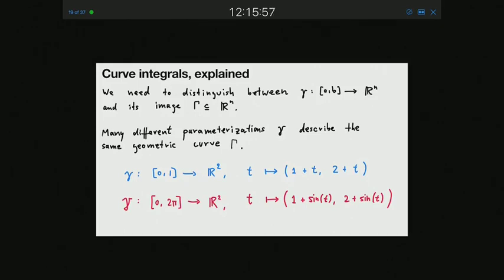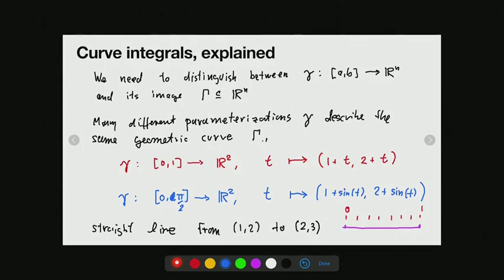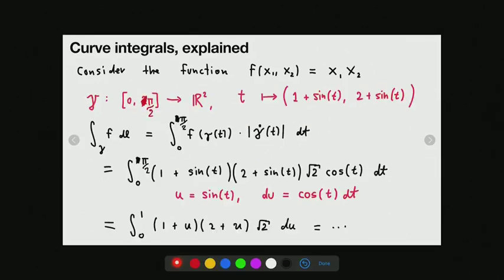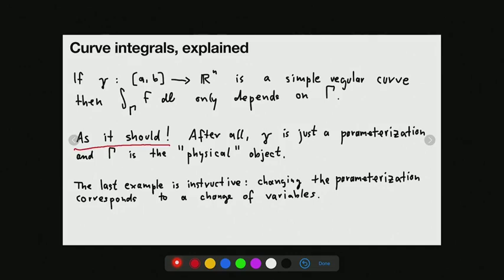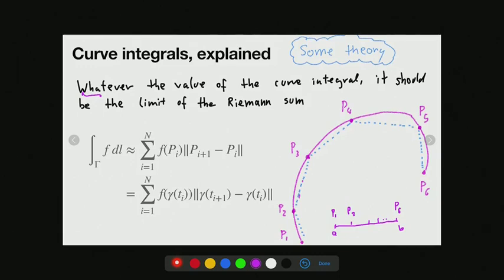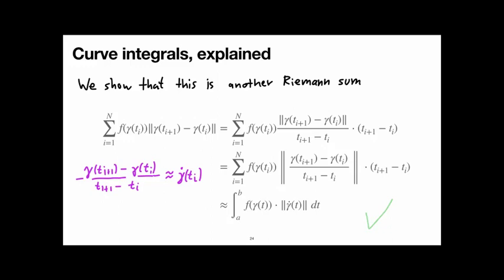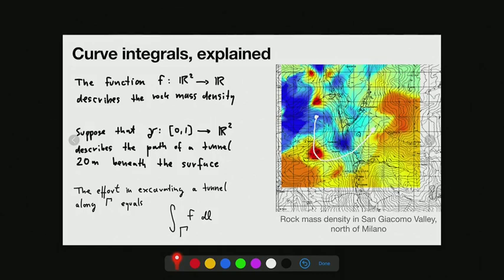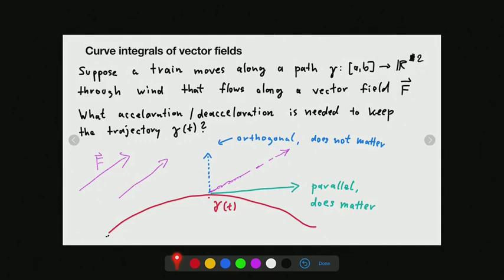28.09.2023 - Curve integrals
We discuss a few examples of curve integrals, the motivation of cure integrals via Riemann sums, and a few applications.